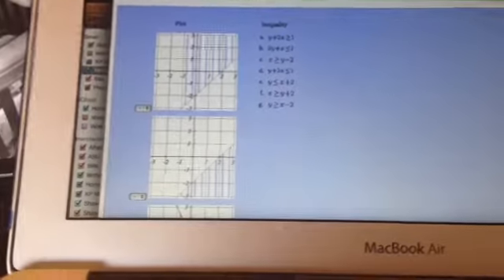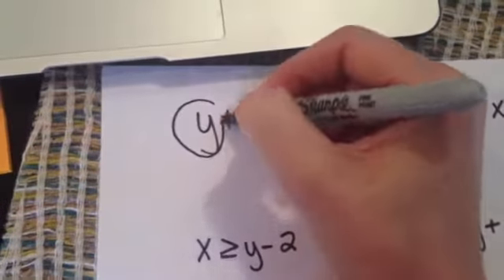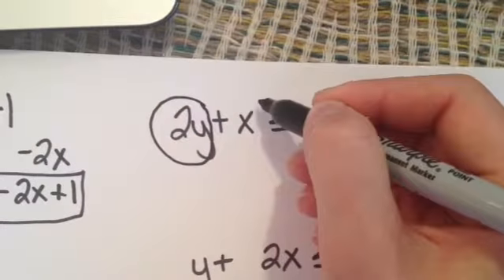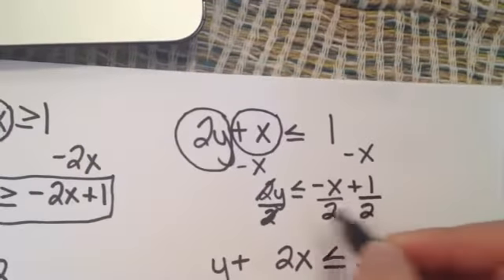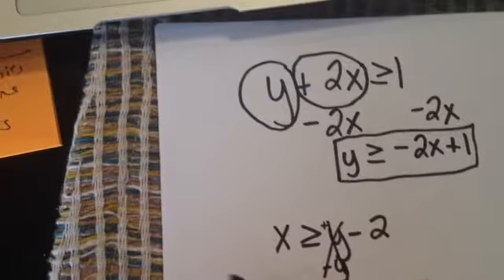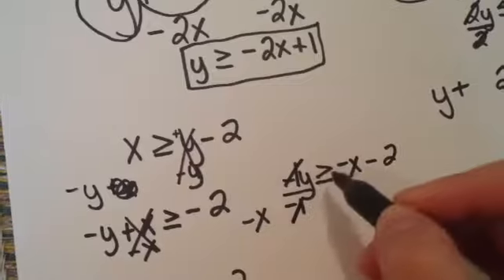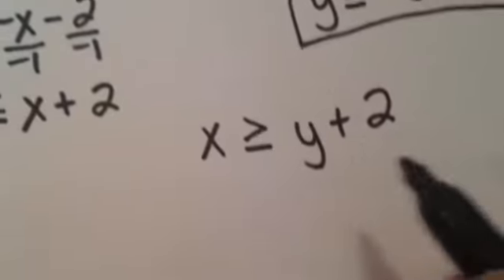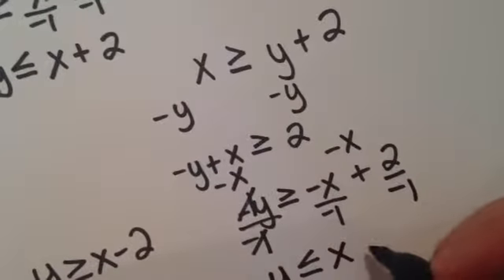6.6 re-arranging equations 091